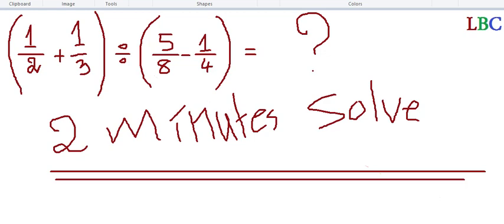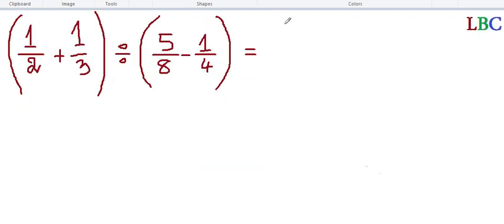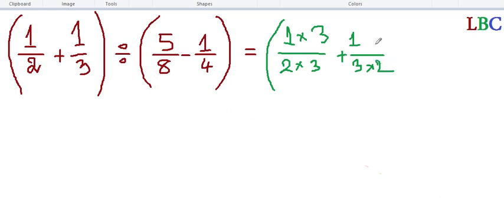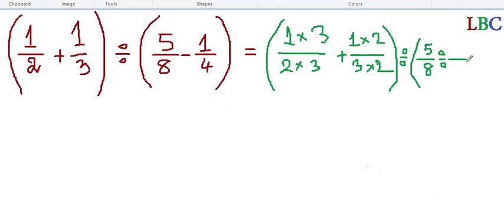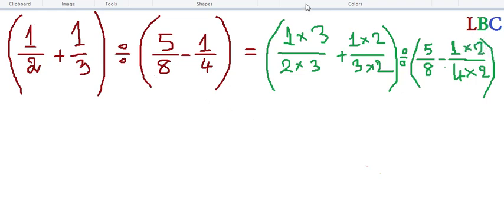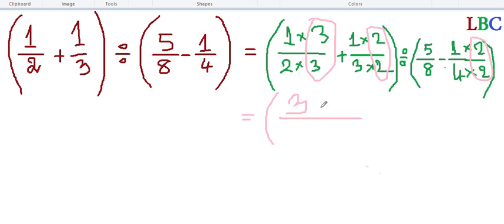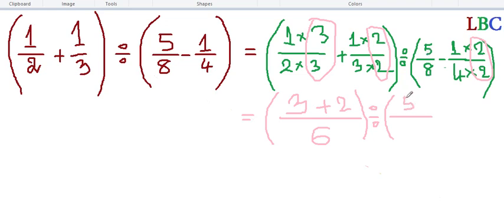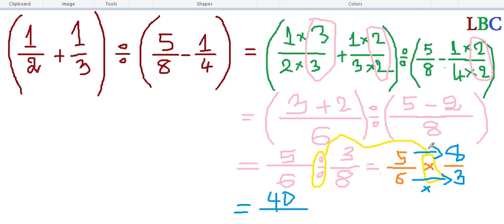Basic Mathematics Exercise for Exam 2022-2023 (1:2+1:3 ) : (5:8-1:4) | Episode106